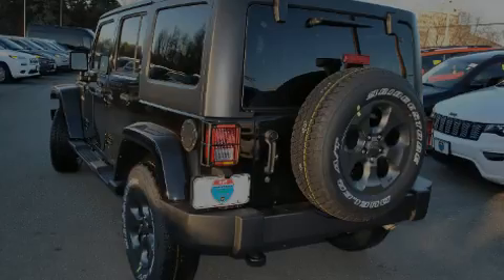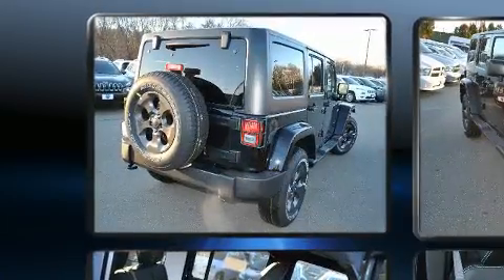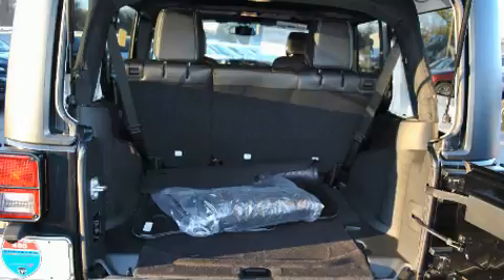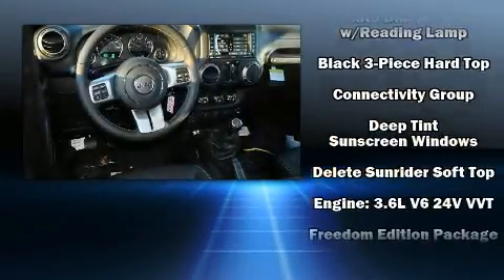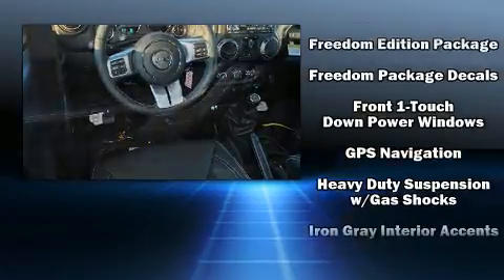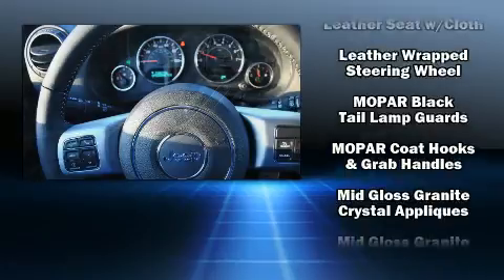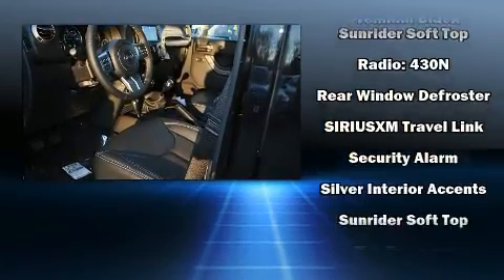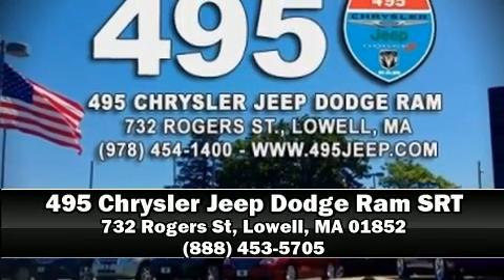2017 Jeep Wrangler Unlimited Sport in Lowell, MA 01852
495 Chrysler Jeep Dodge Ram SRT
732 Rogers St

Introducing the 2017 Jeep Wrangler Unlimited. It features a standard transmission, 4-wheel drive, and a refined 6 cylinder engine. Top features include air conditioning, voice activated navigation, an automatic dimming rear-view mirror, front bucket seats, power door mirrors and heated door mirrors, skid plates, cruise control, and 1-touch window functionality. Jeep also prioritized safety and security with features such as: dual front impact airbags with occupant sensing airbag, integrated roll-over protection, traction control, brake assist, a security system, and 4 wheel disc brakes with ABS. Electronic stability control ensures solid grip atop the road surface, no matter how challenging the driving conditions. Our sales staff will help you find the vehicle that you've been searching for. We'd be happy to answer any questions that you may have. Come on in and take a test drive!